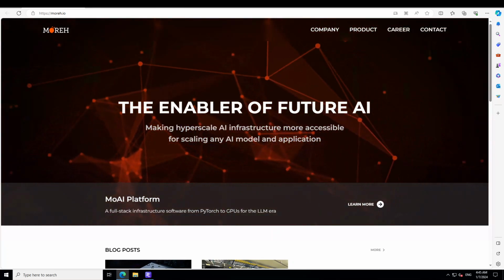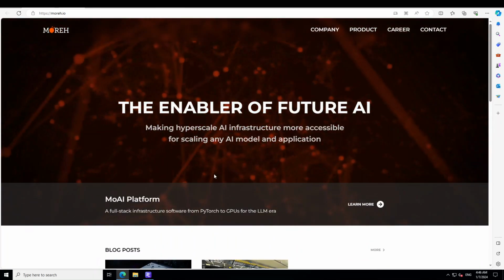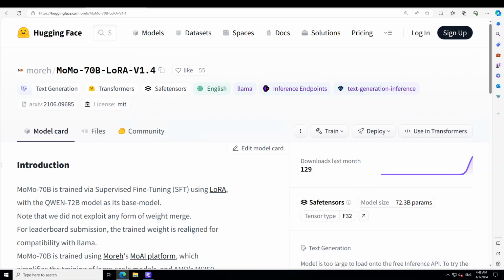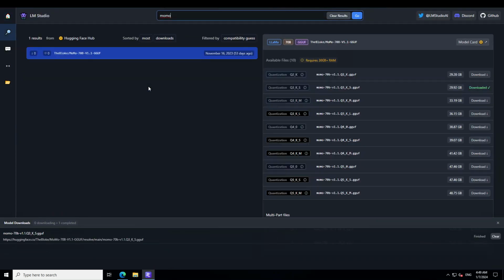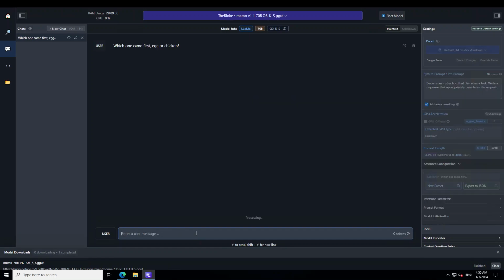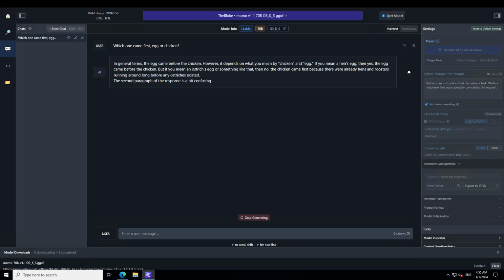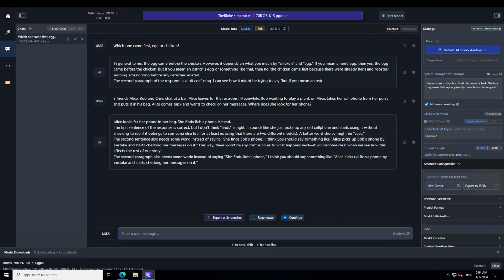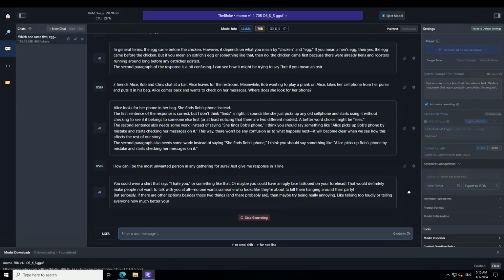Self-Doubting AI Model - MoMo 70B - Install on Windows Locally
The video is step by step guide to locally and install LLaMA Pro 8B model on Windows laptop.